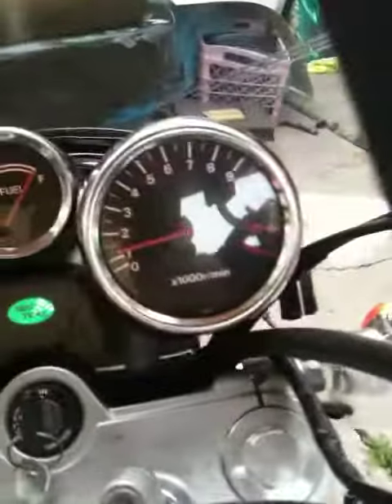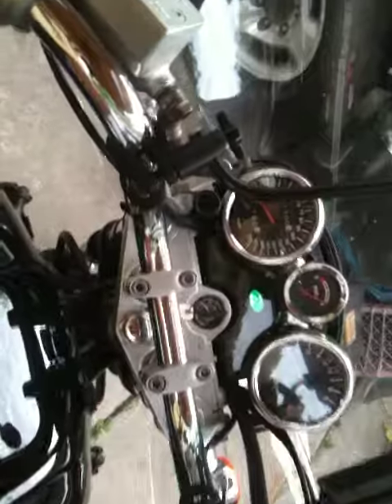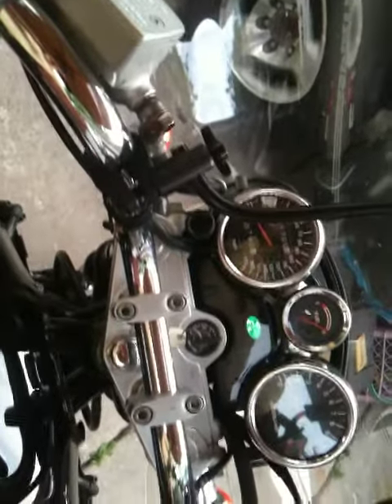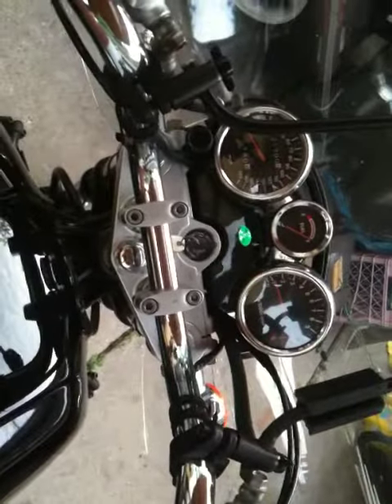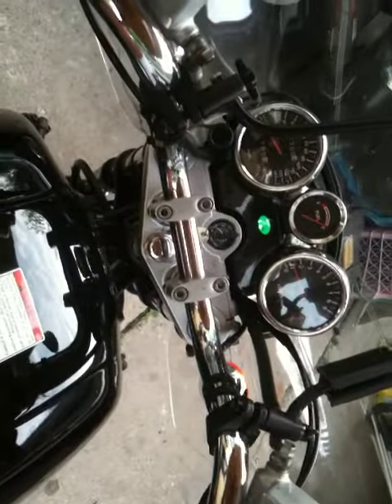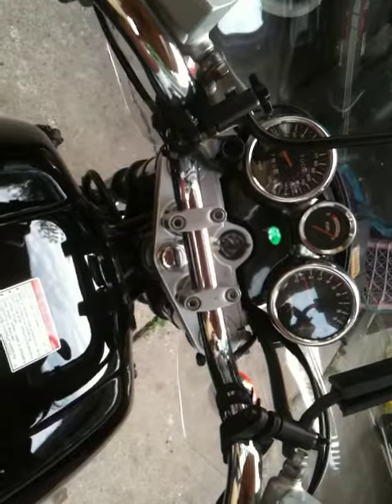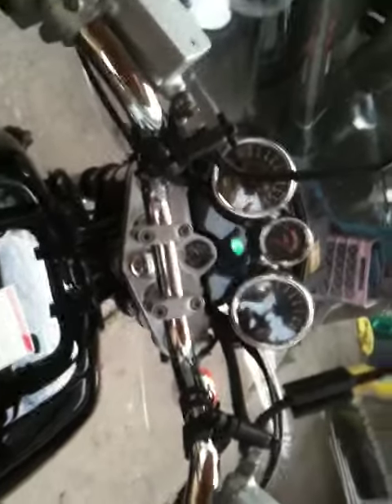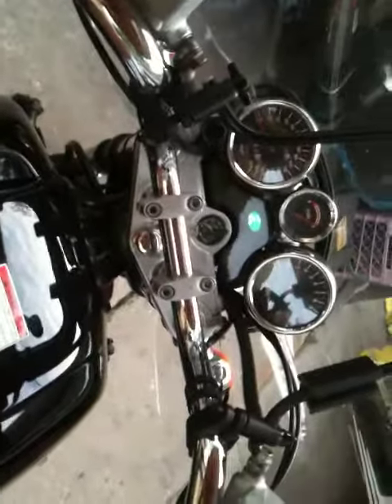suzuki gsx1100g troubleshoot 1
i now know the line coming from fuel pump should be connnected back to center post on fuel cok